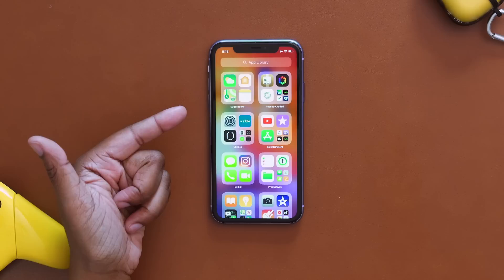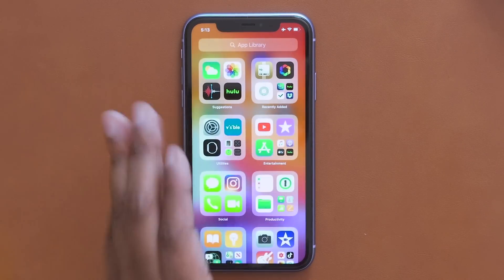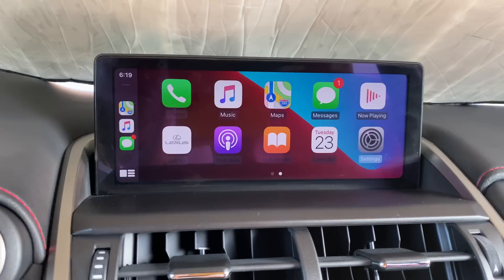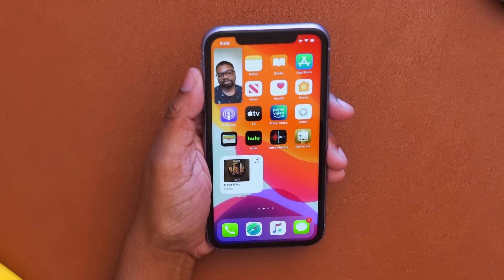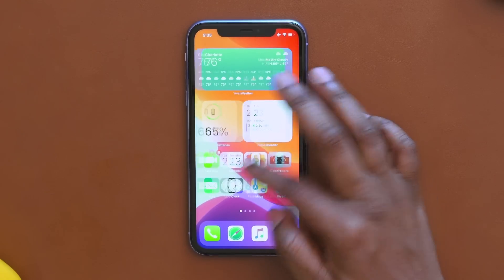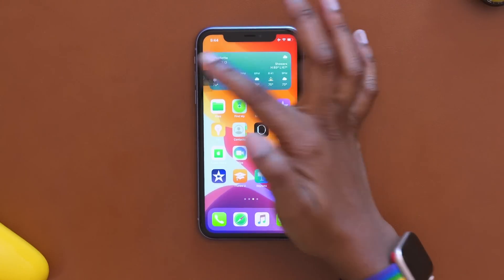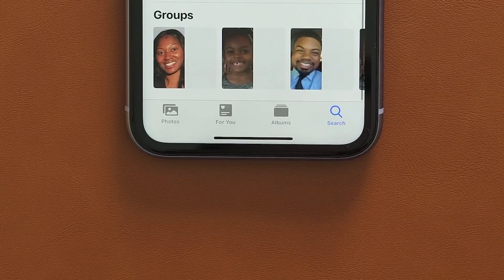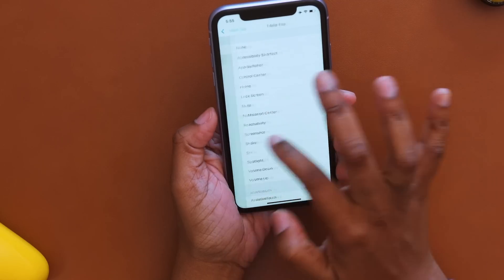iOS 14 Hands On - What Apple Didn't Show You!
Going hands on with iOS 14! These are the hidden features or rather those that weren't mentioned during the Apple Keynote for WWDC 2020. mixed with a few that were lol

★ BEST AMAZON TECH DEALS: